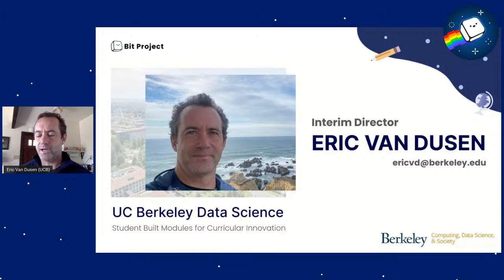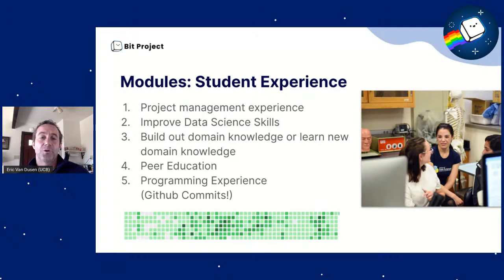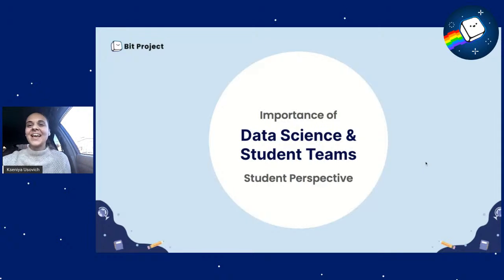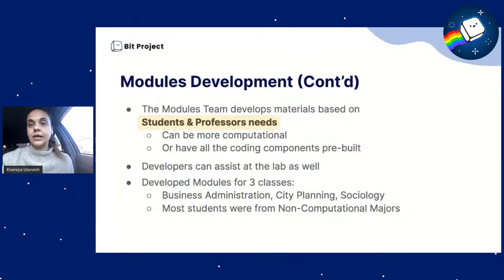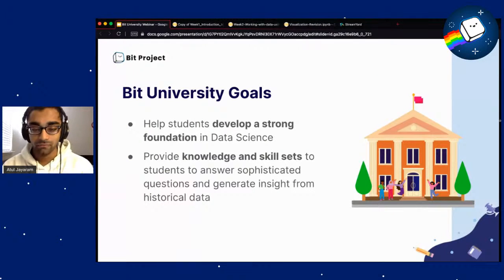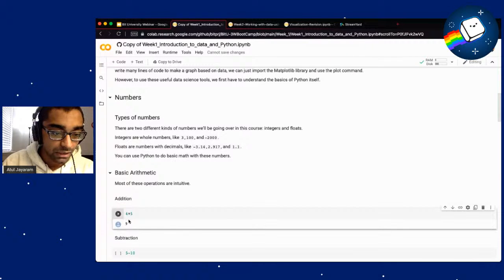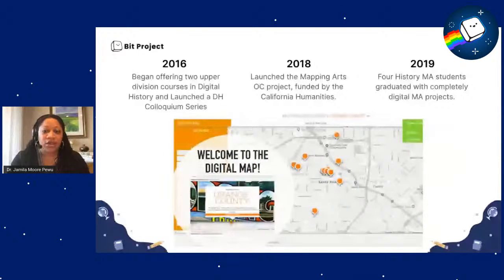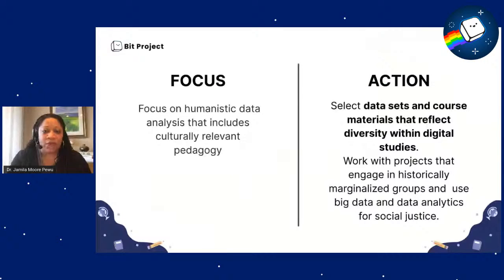Integrating Data Science Into Humanities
Learn and integrate the future of research and data into your humanities courses! In this webinar, we'll showcase Bit Project's newest Data Science Curriculum, designed specifically for liberal arts majors.